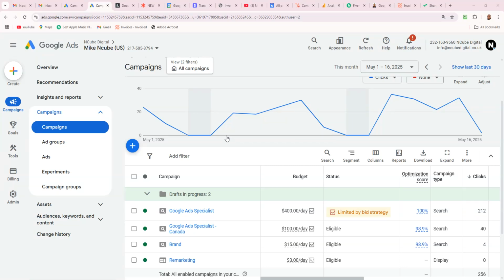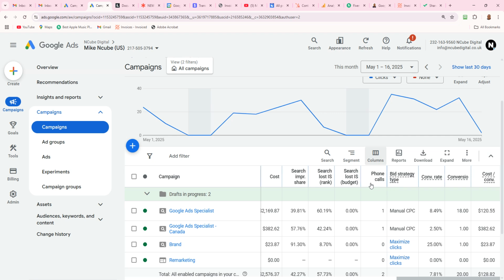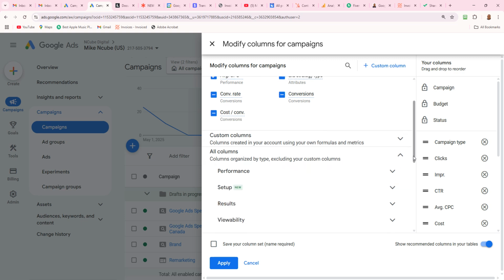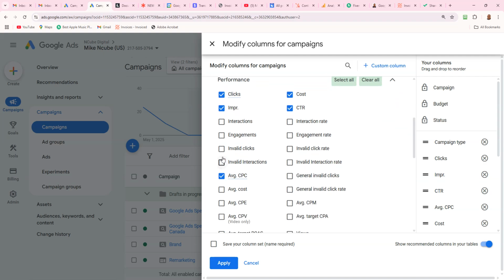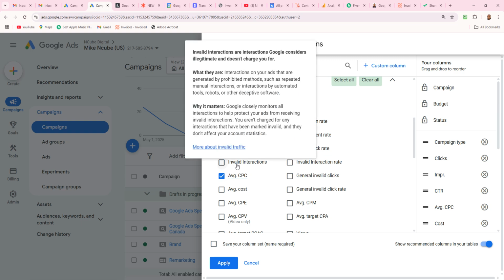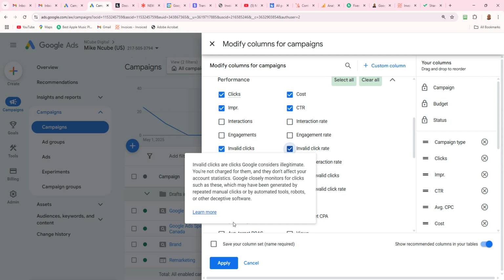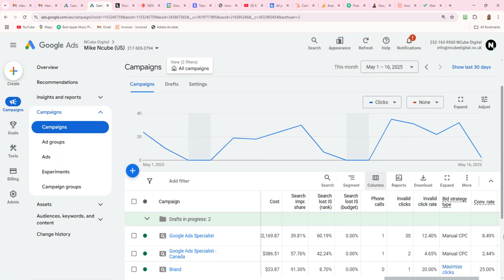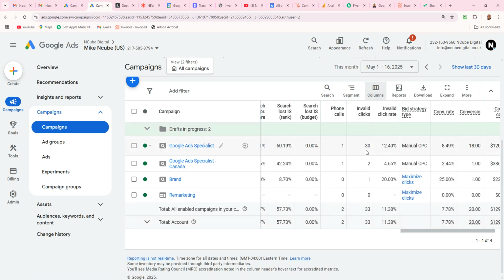What are Invalid Clicks in Google Ads?